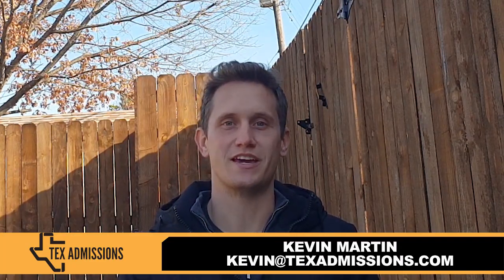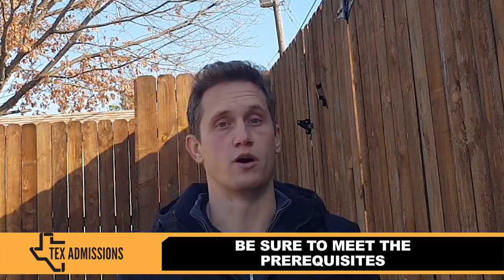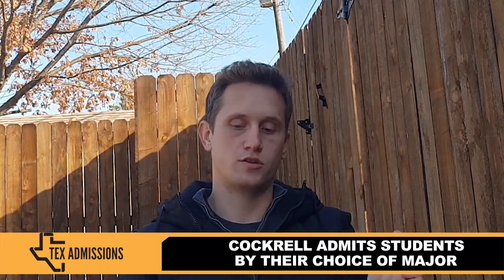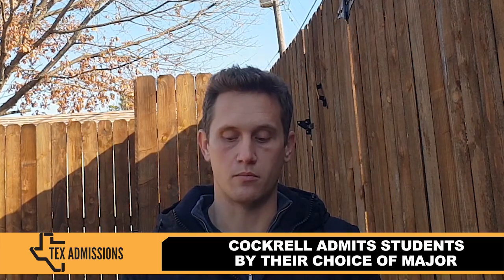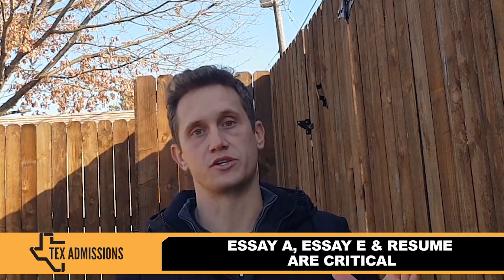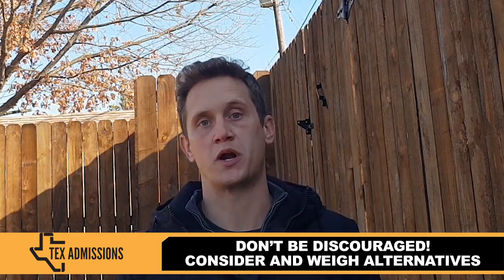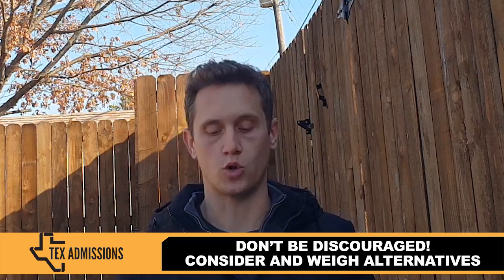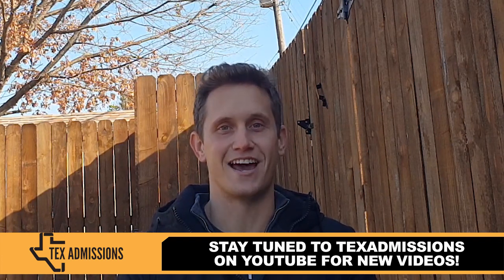UT Engineering - Transfer Requirements and Tips